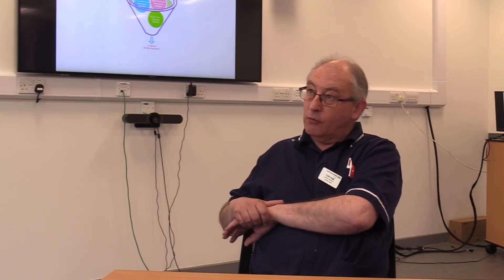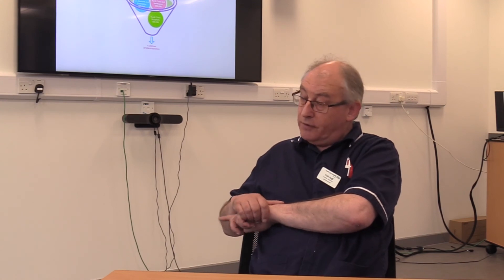Sharing Recruitment Best Practices: The GenOMICC Study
As one of the leading sites in regards to recruitment to the GenOMICC study, the Critical Care Research Team at South Tees Hospitals NHS Foundation Trust share some of their best advice on boosting participant figures.

The GenOMICC Study (Genetics Of Mortality In Critical Care) GenOMICC is a, open, collaborative, global community of doctors and scientists trying to understand and treat critical illness. Our partners have been recruiting patients since 2016 to study emerging infections (SARS/MERS/Flu), sepsis, and other forms of critical illness. It is the largest study of its kind anywhere in the world.